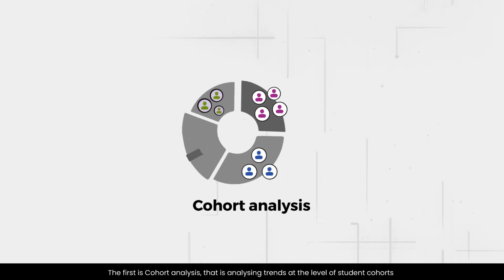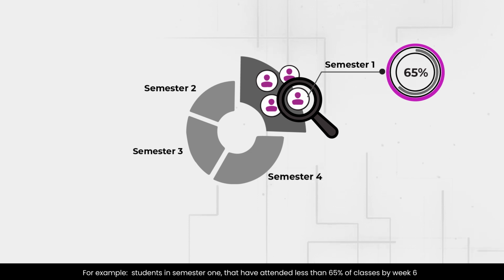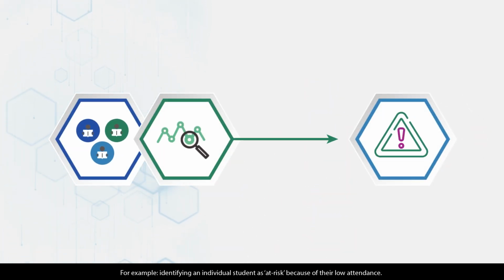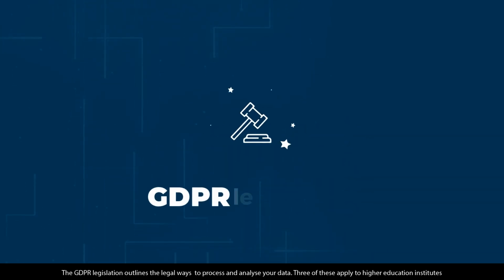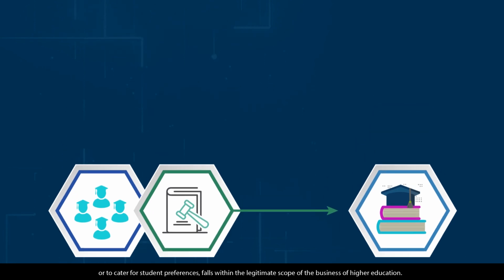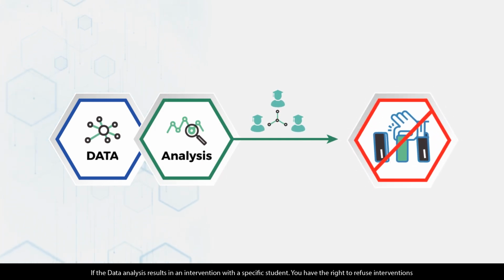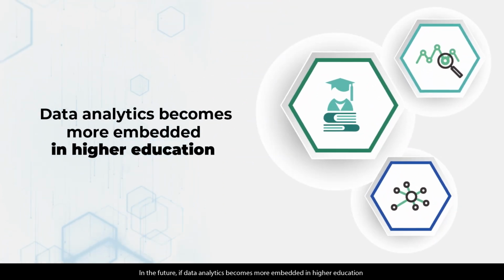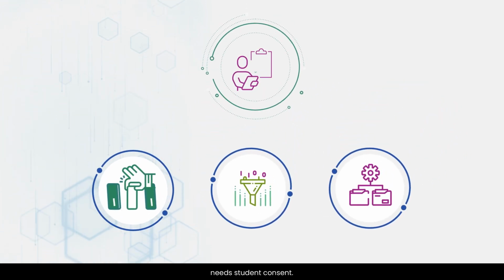Tu Dubblin Student Video HD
This is a production of an informational Video for TU Dublin based on GDPR

For Graphic Design and other associated work:
Designwest